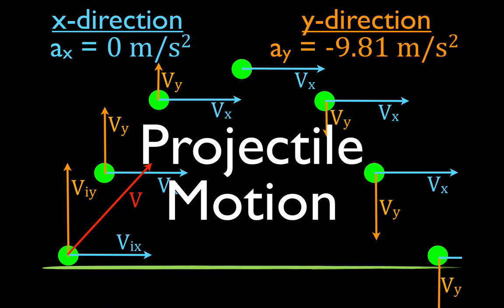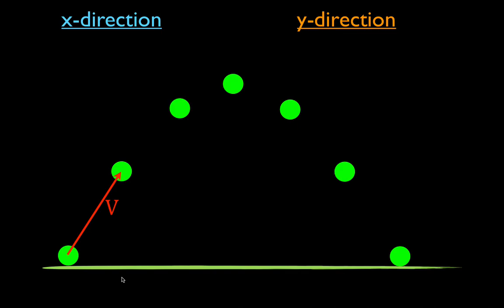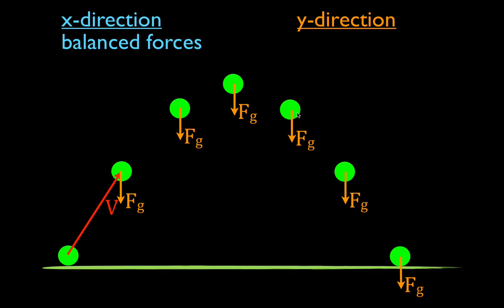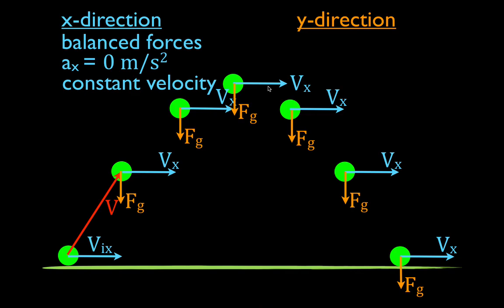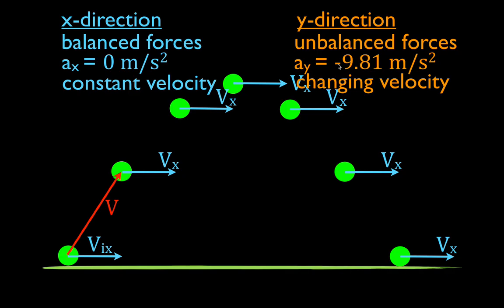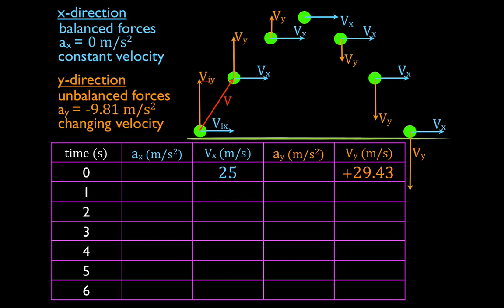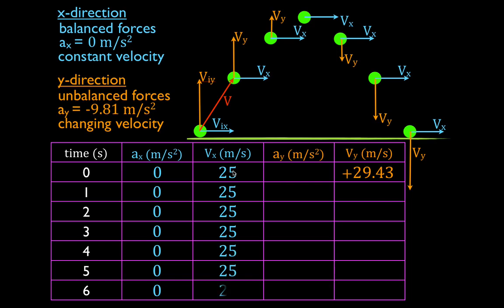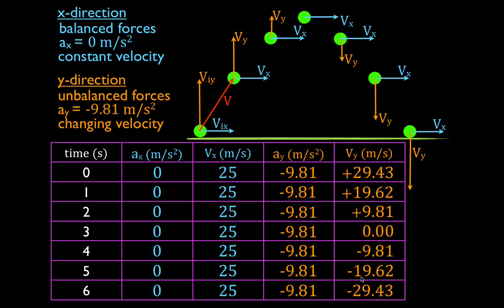Two Dimensional Motion (1 of 4) An Explanation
Gives a qualitative explanation of two dimensional projectile motion when an object is projected from the ground level with a known initial velocity at a known angle above the horizon.